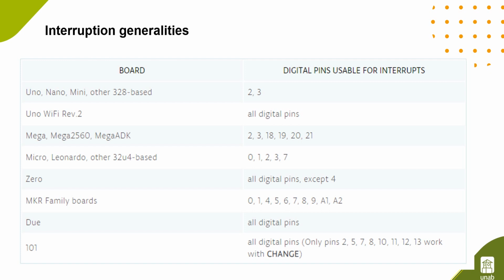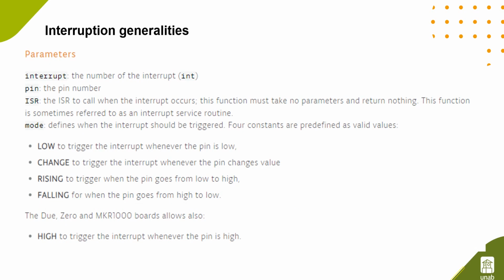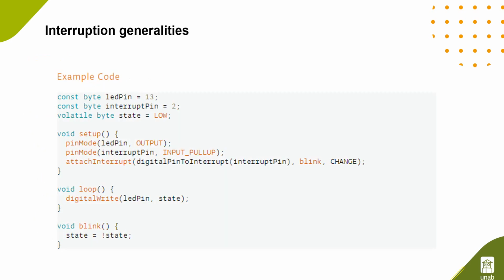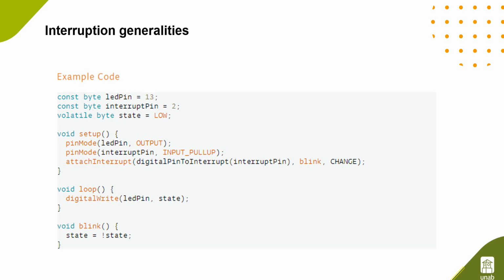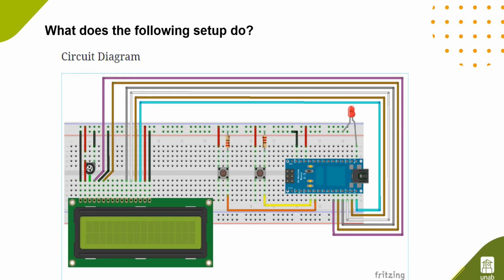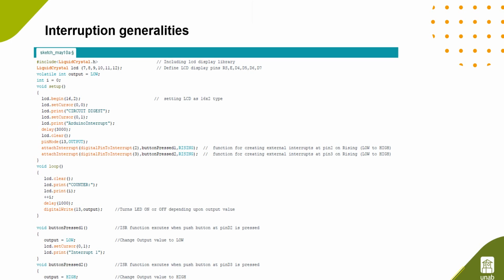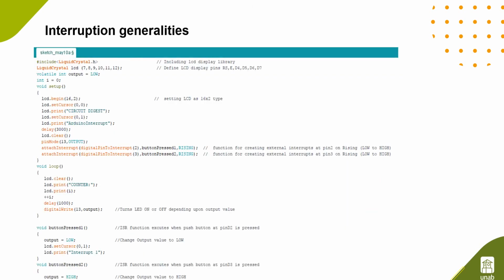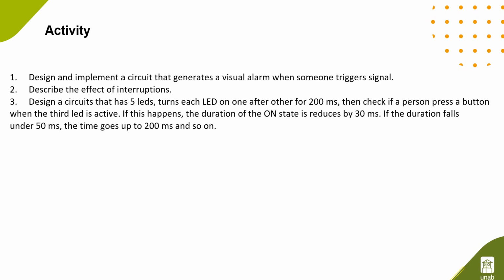Arduino: how interruptions work? Brief explanation with example code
In this video I explain how to use interruptions with Arduino. Some codes have been taken from different websites.